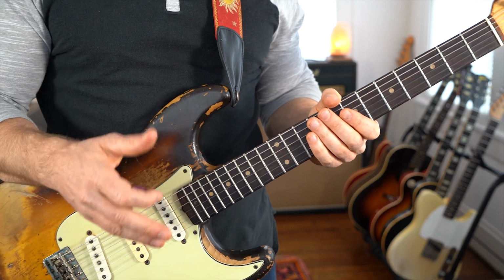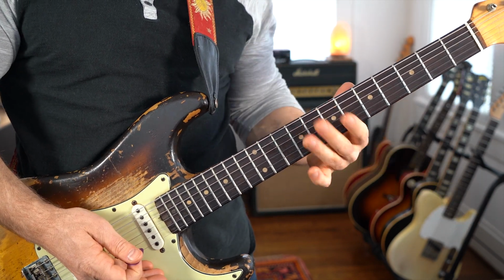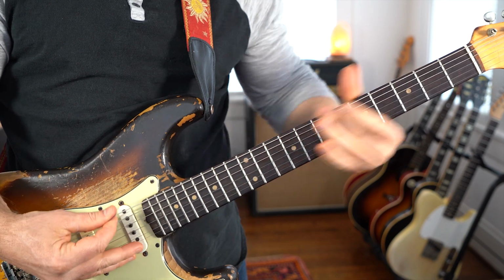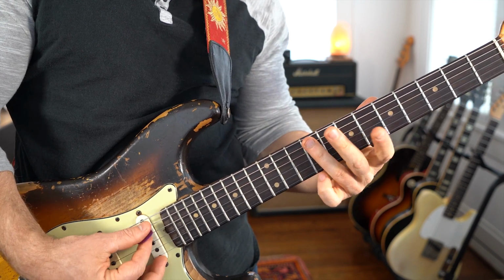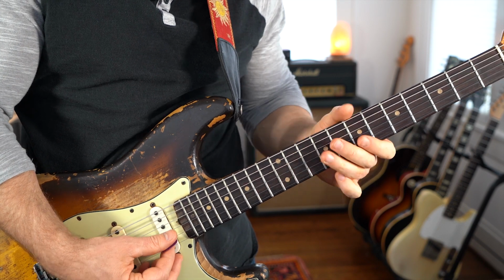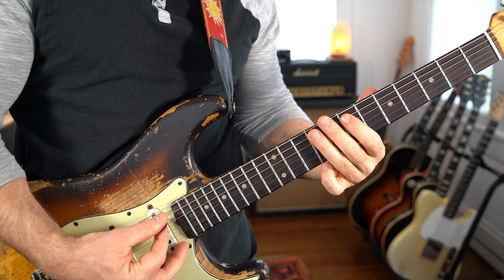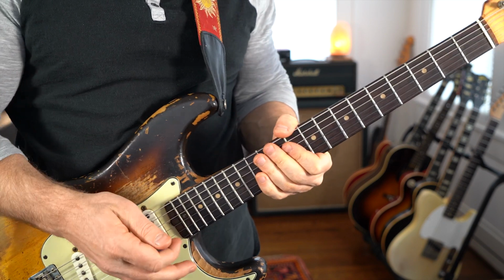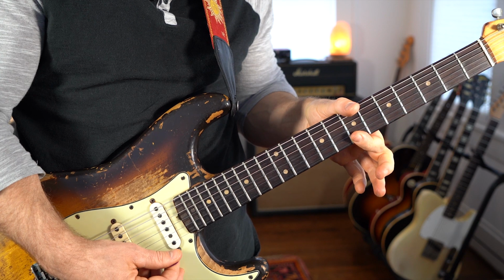HARD TO BE | Vaughan Brothers | Full Playthrough And Lesson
VIRTUAL TIP JAR IN DESCRIPTION! Stevie Plays Jimmie!!! The opening track on the 1990 "Family Style" album by Jimmie and Stevie Vaughan...totally cool, clean solo and a great uptempo Texas Rock and Roll. Production on this album by Nile Rodgers is outta sight! This is probably my favorite album that Jimmie or Stevie ever did. My mom bought it and gave it to me right when it came out, about 2 weeks after SRV was killed. I'm still jamming it 30+ years later! Definitely check it out in it's entirety if you haven't before. Hope you enjoy learning this great tune!
00:00 : Full Playthrough
04:00 : Lesson Video Intro
05:41 : Full Lesson!

"The Ultimate Freddie King Instrumentals" Guitar Instructional Course Now Available!

I have just launched my first ever instructional course which will teach you THE foundation of modern blues and rock guitar playing. With over 11 hours of instruction and 100+ videos, this course will show you (almost) everything you need to know about blues rock guitar playing!

Like the video? Leave me a virtual tip!